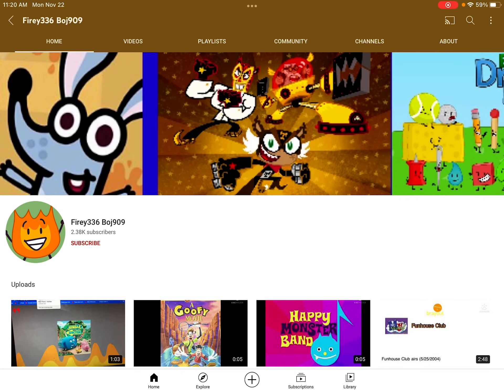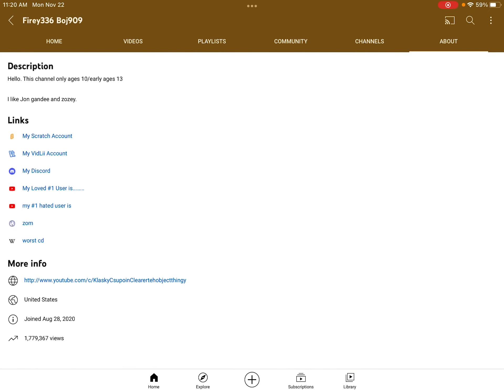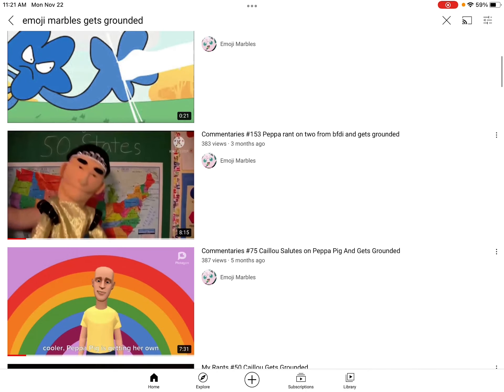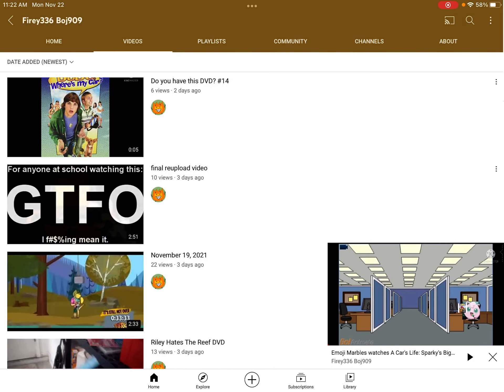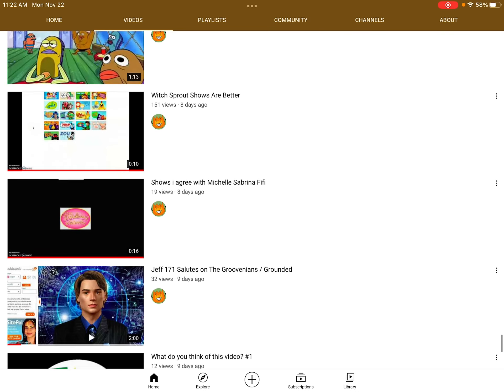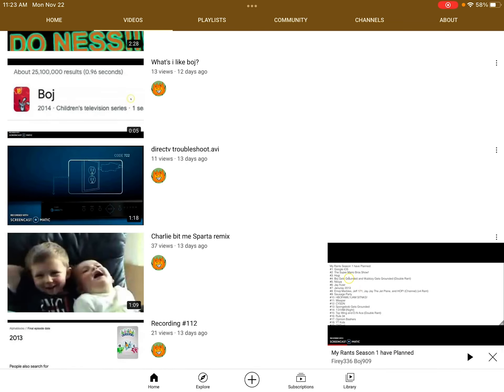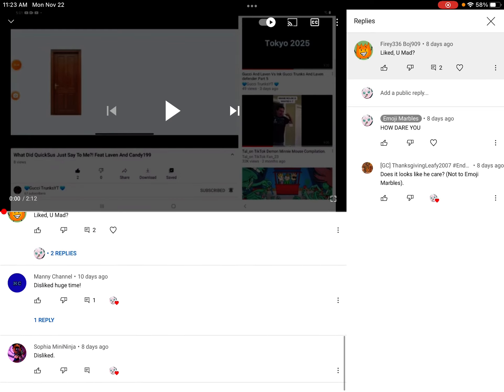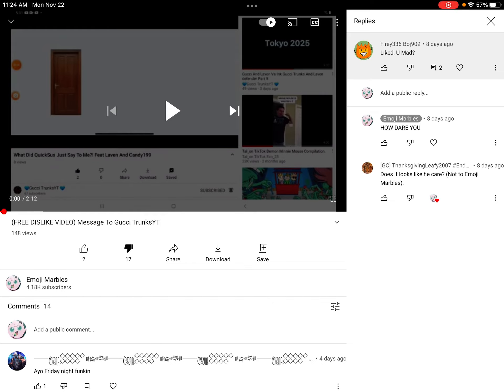My Rants #135 Firey336 Boj909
My 4th worstest user in my opinion